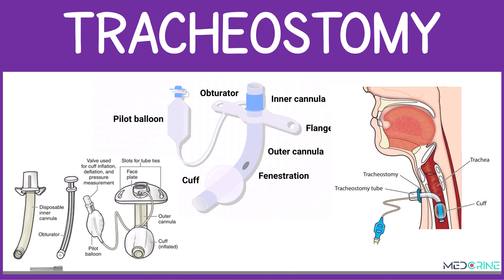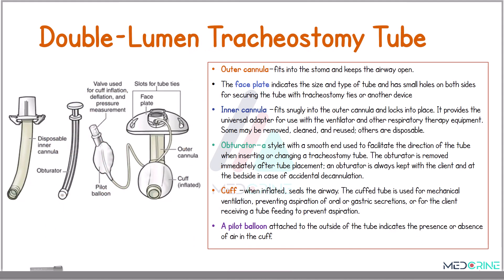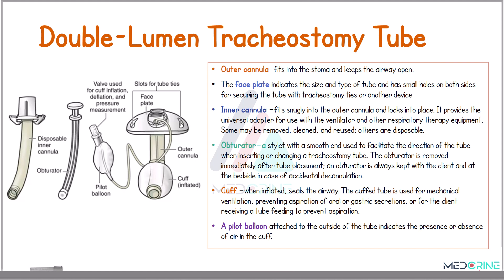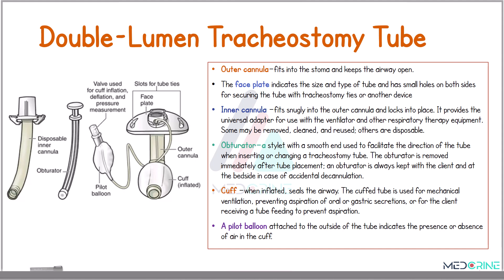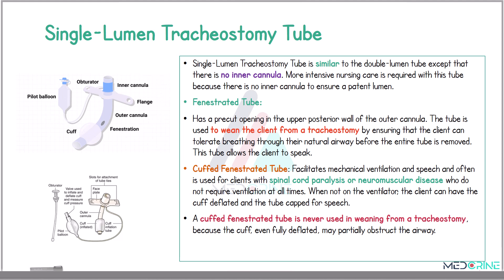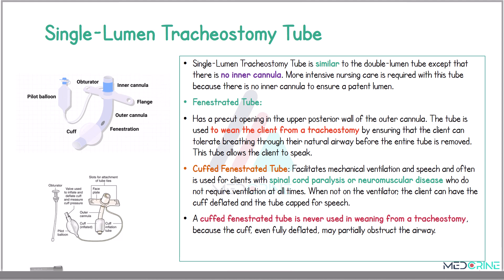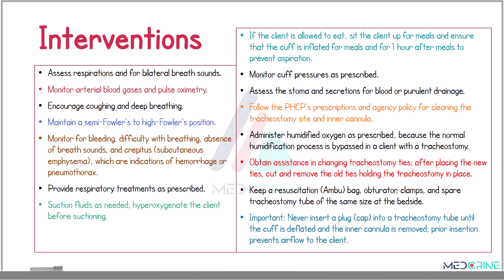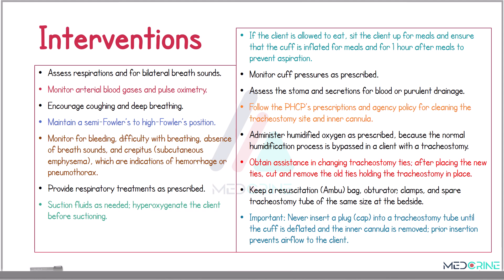Tracheostomy Tubes: Types, Components, Nursing and Respiratory care Interventions Explained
In this detailed tutorial, we break down everything you need to know about tracheostomy tubes, including their types, parts, and essential nursing care interventions. Whether you're a nursing student, respiratory therapist, or healthcare professional, this guide offers critical insights into:

✅ What is a tracheostomy and why it's performed
✅ Differences between single-lumen and double-lumen tubes
✅ Role of the cuff, obturator, and fenestrated tubes
✅ How to monitor, suction, and provide safe care
✅ Life-saving precautions and emergency readiness

📚 Perfect for NCLEX prep, practical training, or clinical reference.